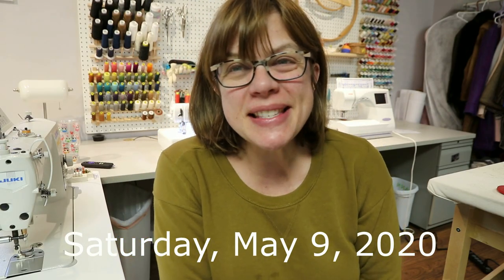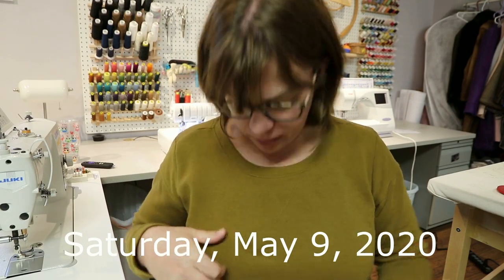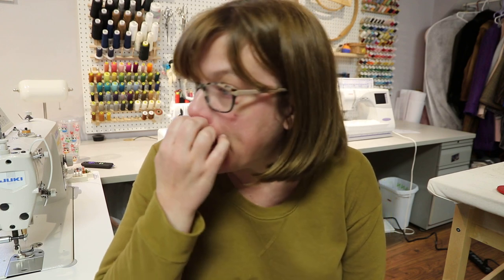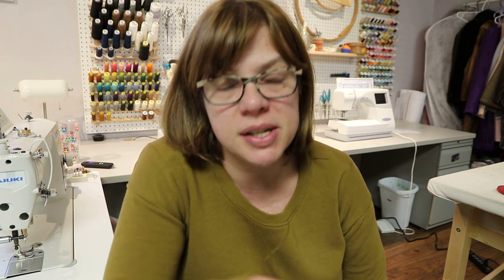Stay Home and Sew With TomKat Stitchery: Episode 49 and 50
What I’m wearing:
Saturday:
Sunday:
I talked about:
All activewear fabric that I was looking at came from The Fabric Fairy
Greenstyle Creations: